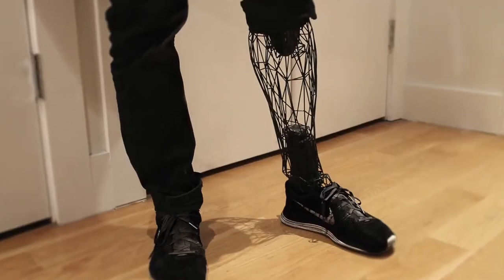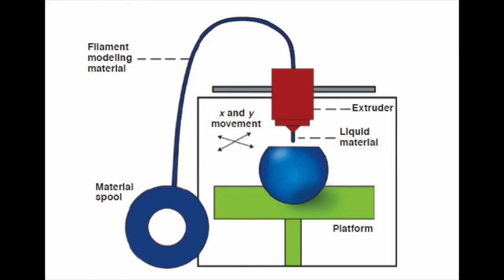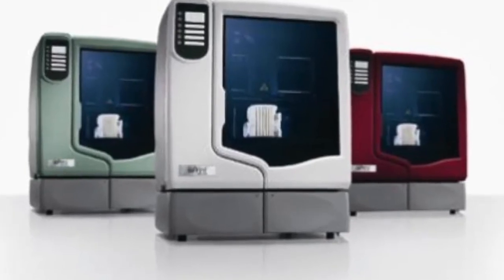Sequence #1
3D printing in construction
265 project